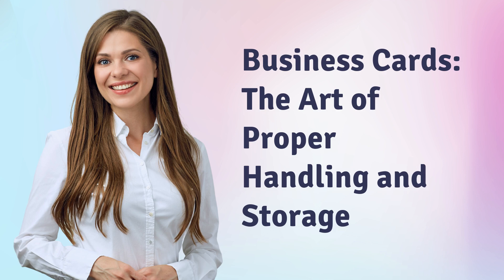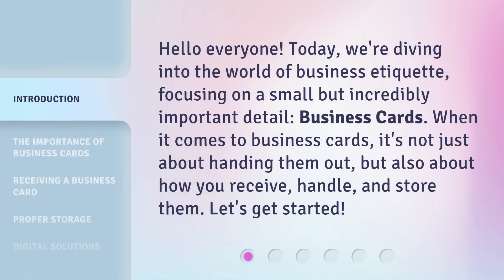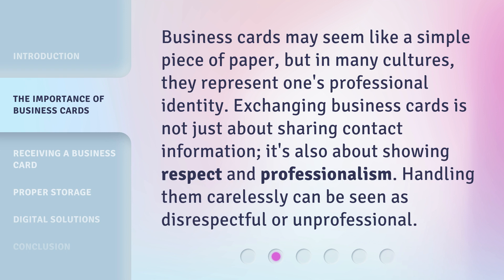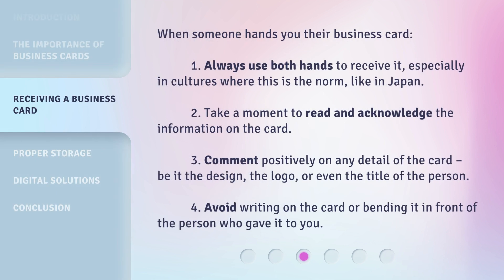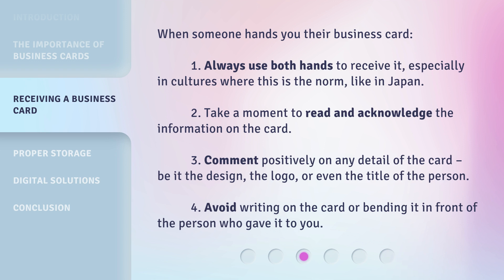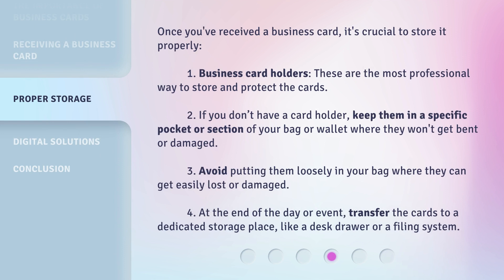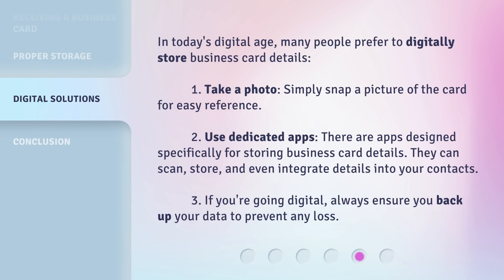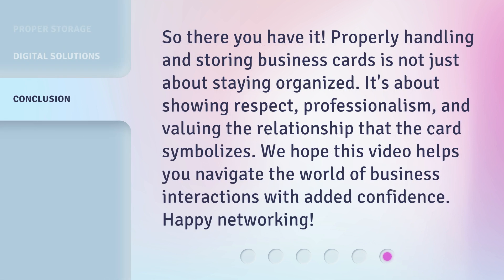Business Cards: The Art of Proper Handling and Storage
The Art of Business Card Etiquette: Handling and Storage Tips • Learn the proper way to handle and store business cards in this informative video. Discover the importance of business cards in different cultures, and get practical tips on receiving and storing them with respect and professionalism. Don't miss out on these essential business etiquette skills!

00:00 • Introduction - Business Cards: The Art of Proper Handling and Storage
00:31 • The Importance of Business Cards
00:56 • Receiving a Business Card
01:30 • Proper Storage
02:10 • Digital Solutions